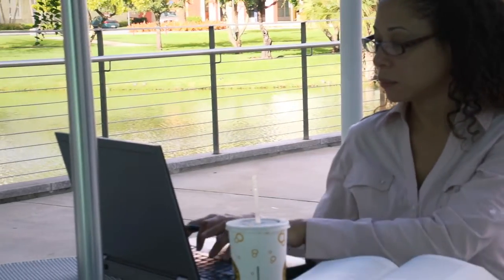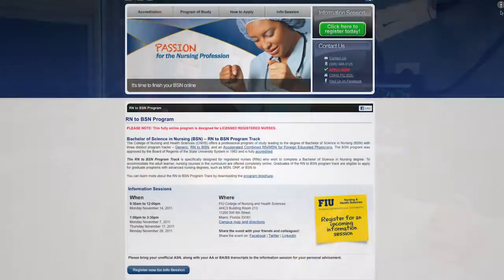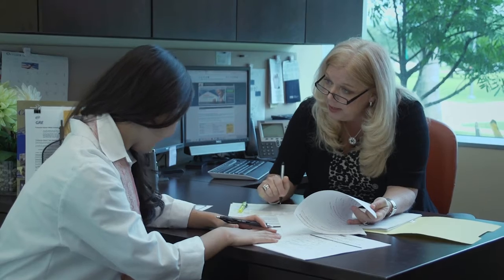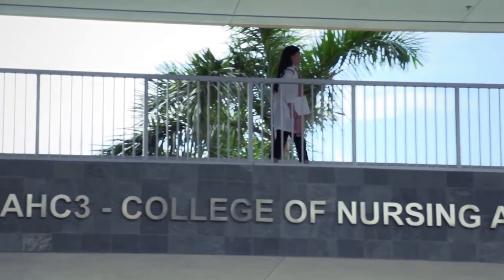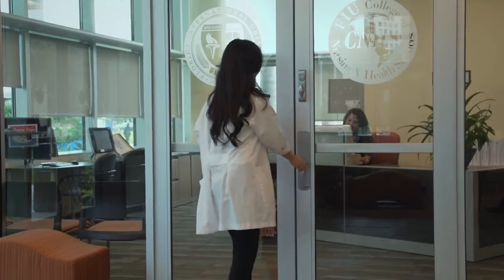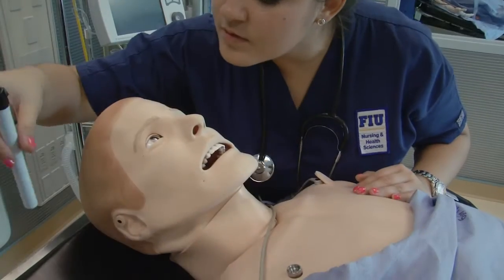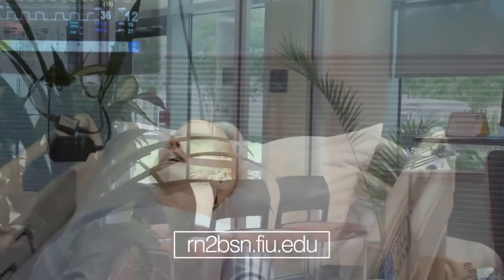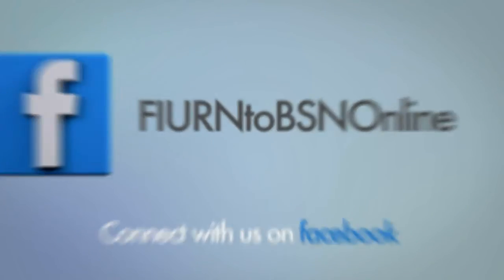FIU RN to BSN Program Overview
FIU RN to BSN all online program is designed for flexibility and convenience of the working RN.  Learn about the qualifications and admission criteria needed to apply to the program by attending an information session. for more information.